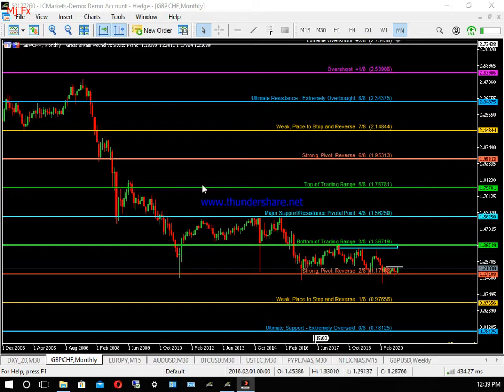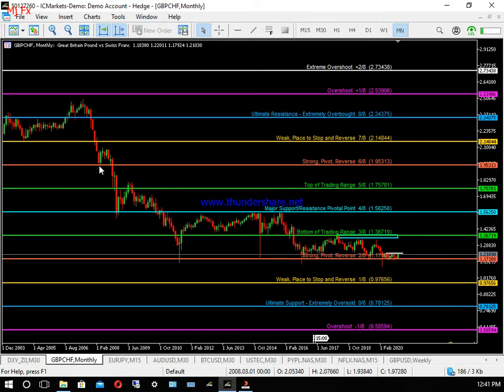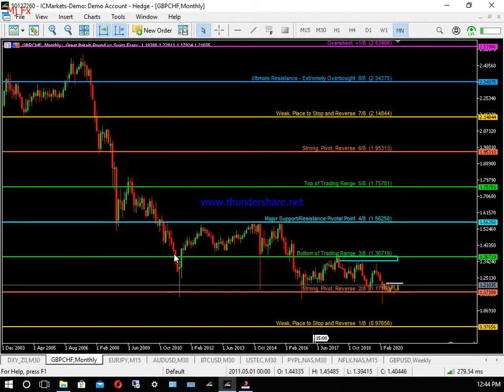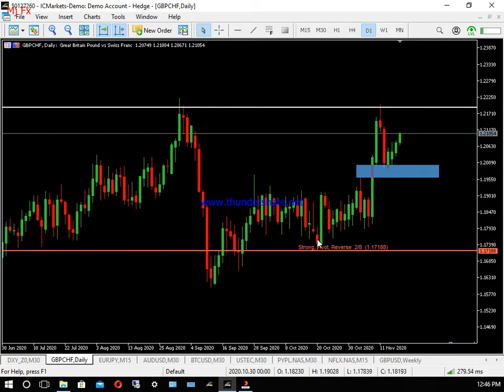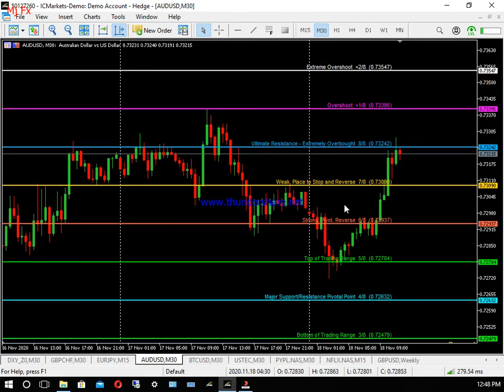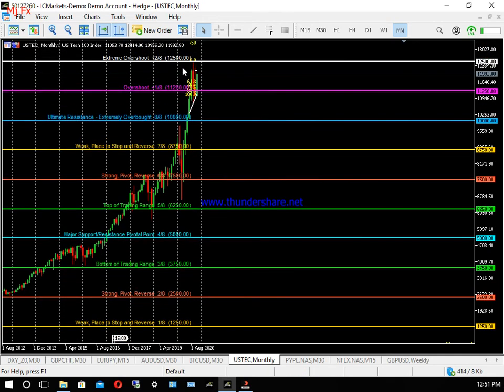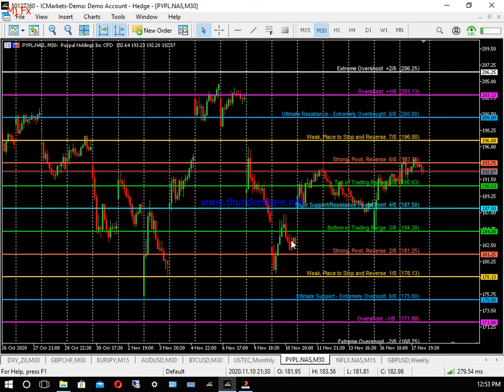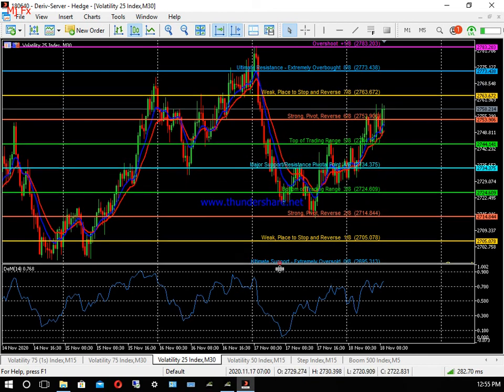Most powerful Non-repaint leading forex Indicator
This is a leading indicator, which goes with the current market price and structure, It is a personalized indicator which was specifically programmed for Volatility indices, I went ahead to back test it on currencies for 6 months and I was amazed by how effective it is. join my telegram open group below to learn more about this piece of software.